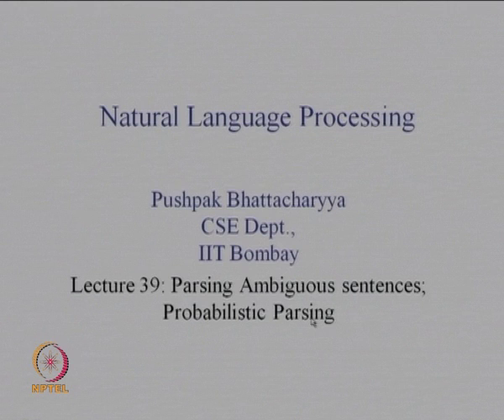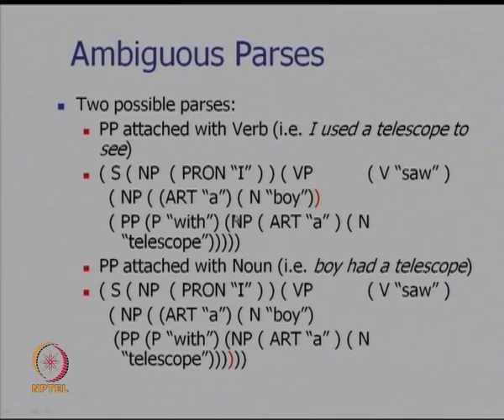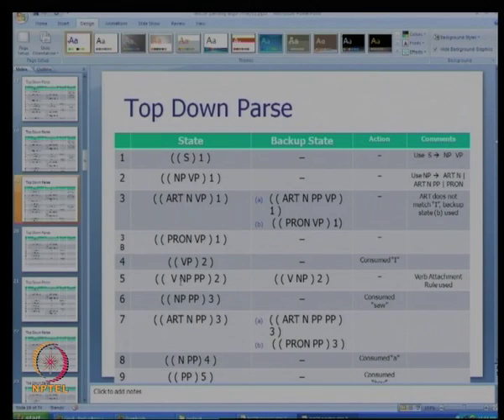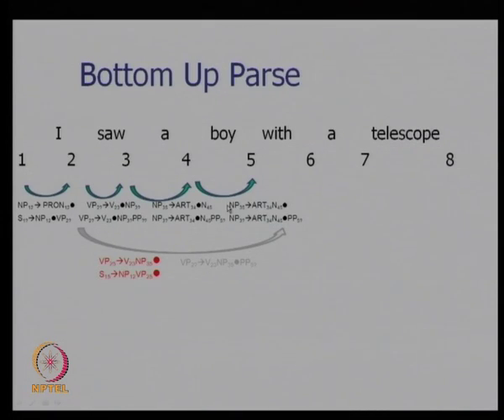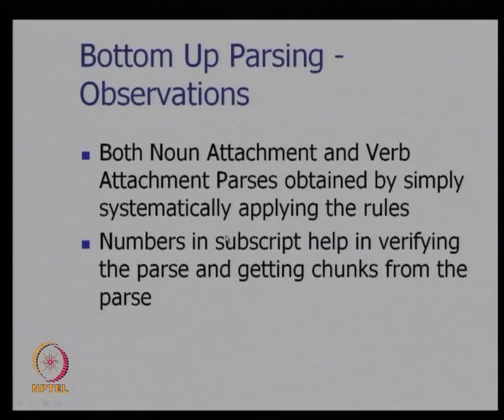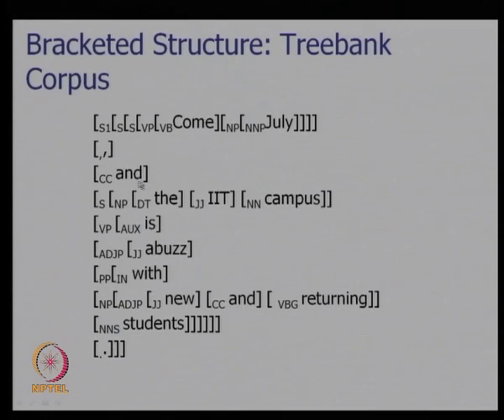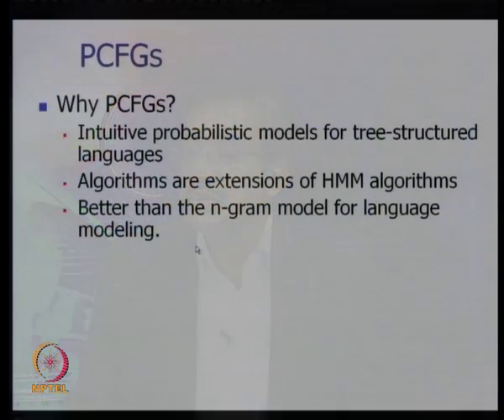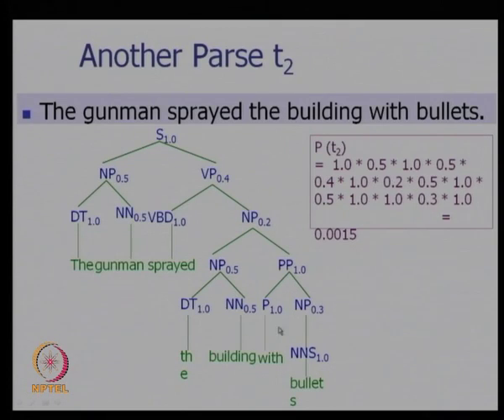Mod-01 Lec-39 Parsing Ambiguous Sentences; Probabilistic Parsing